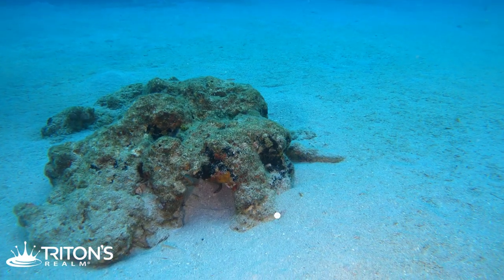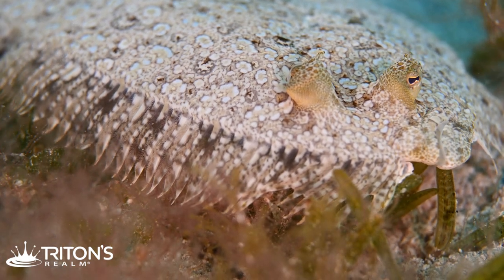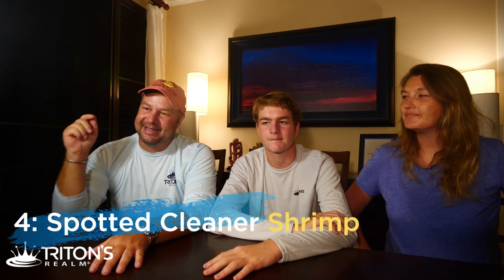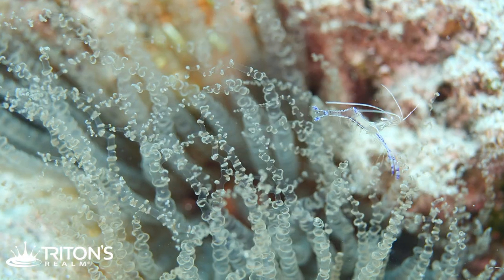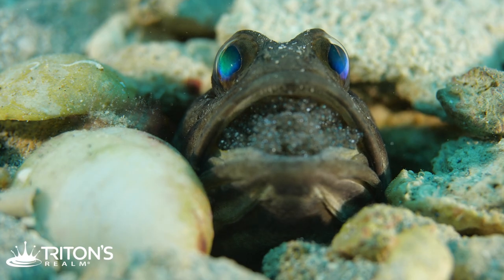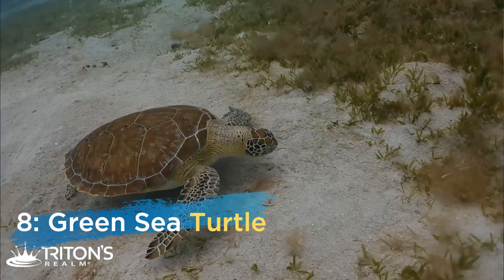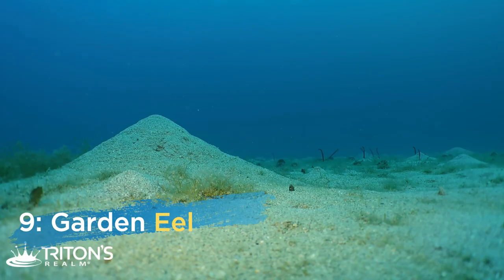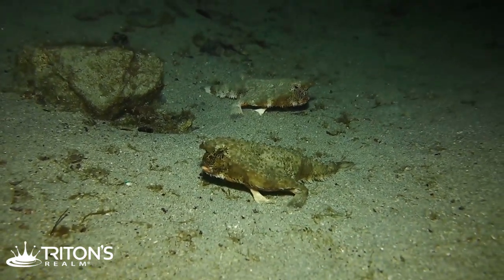10 Sea Creatures Lurking In The Sand (Scuba Diving Frederiksted Pier St. Croix)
Scuba diving coral reefs and shipwrecks is incredible, but exploring the sea creatures that live in the sand can be equally exhilarating. On this dive we set out to find what exactly is living in the sand south of the Frederiksted Pier on St. Croix in the US Virgin Islands.

During our post-dive discussion, we review the top 10 sea creatures we discovered underwater. Join us as we find everything from a seahorse to green sea turtles.

If you enjoyed the video, please let us know by LIKING IT! It helps the YouTube algorithm to understand us better.